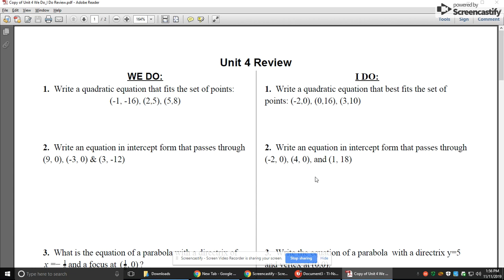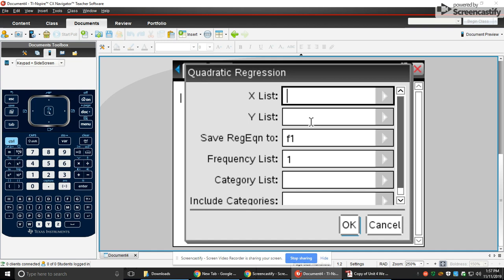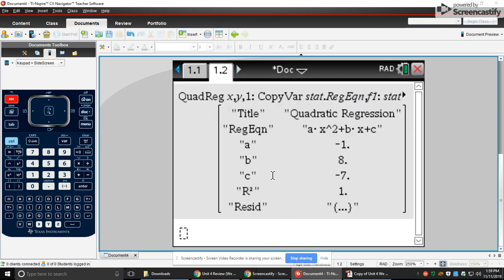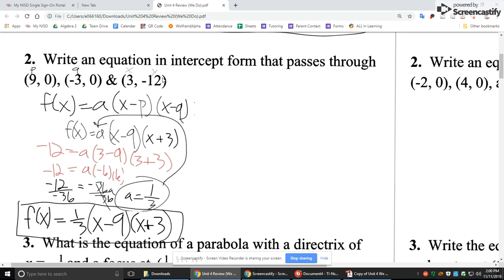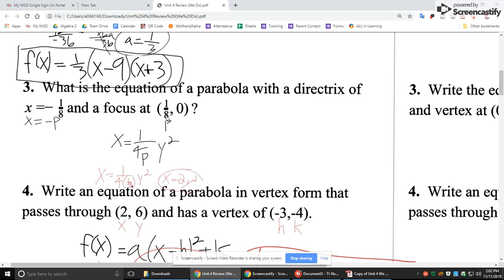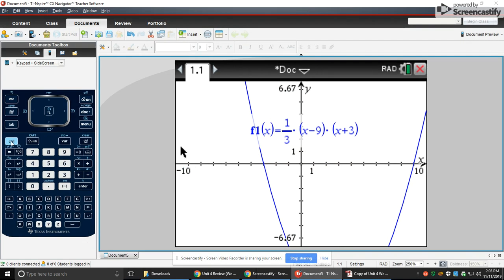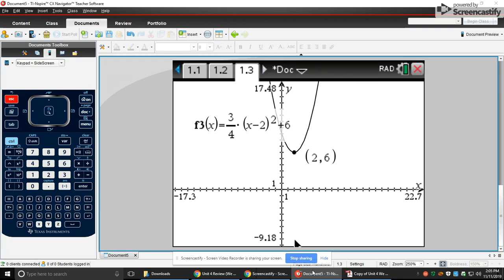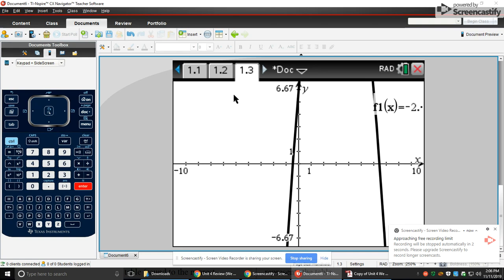Review | Unit 4 Part 1